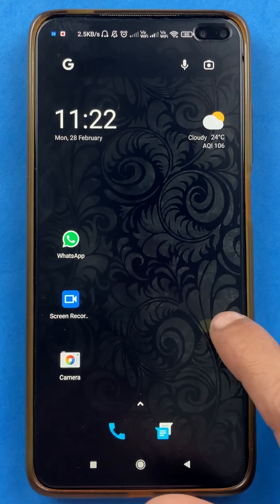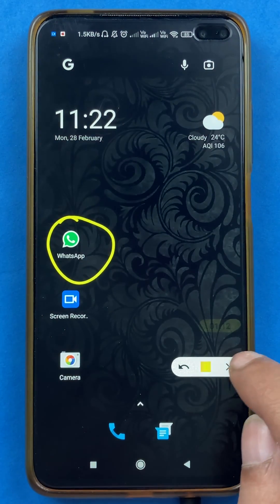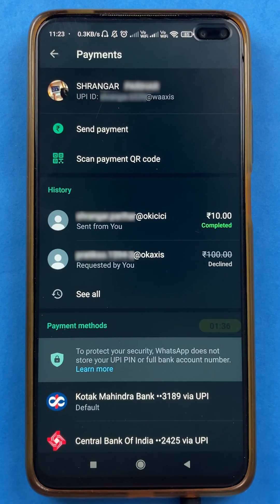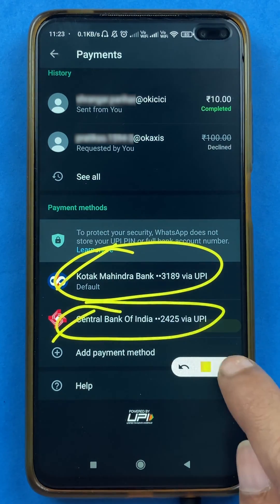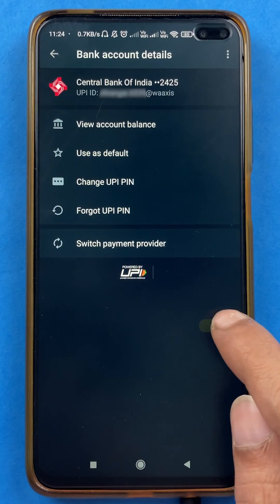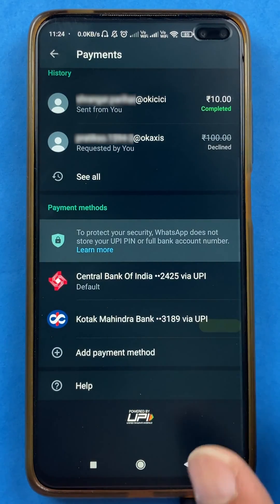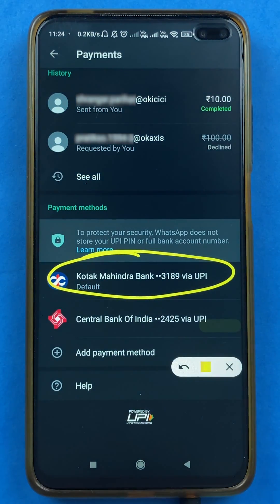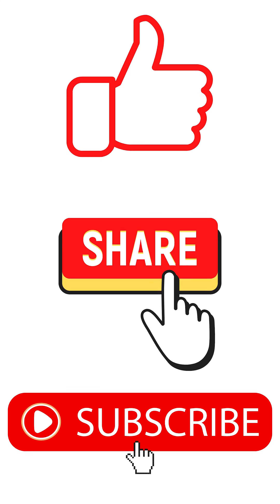How to Select a Default Bank Account in WhatsApp Pay?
You can add multiple bank accounts on WhatsApp to send and receive money with various transactions. Learn how to select the default account to WhatsApp in this video and set that account as a secondary or default one on WhatsApp pay.